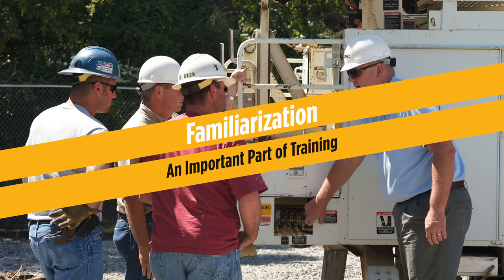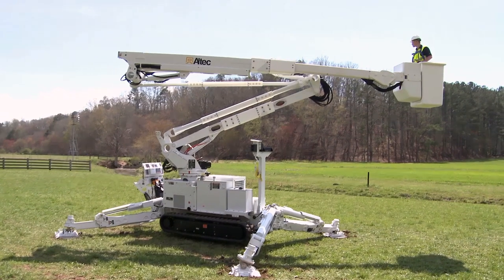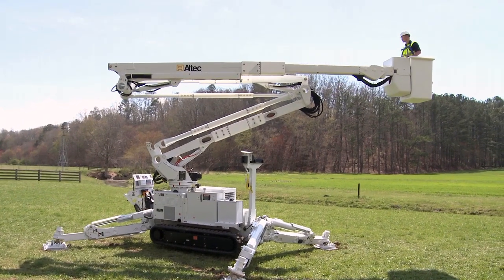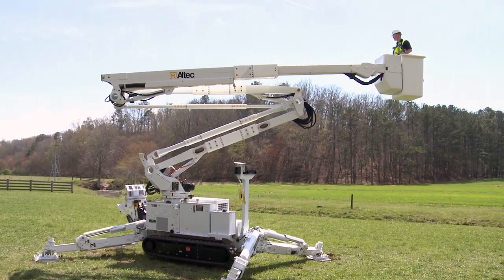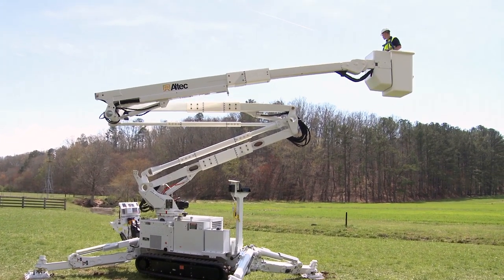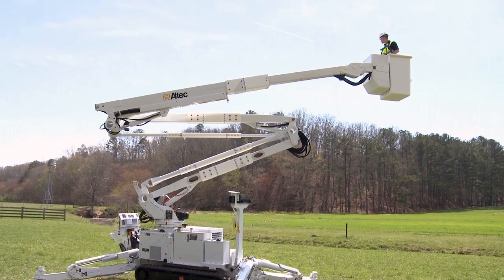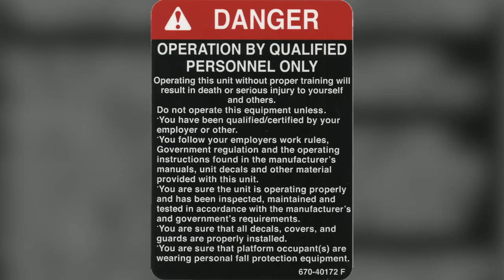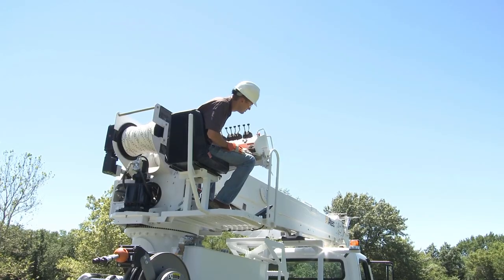Altec Product Operation Familiarization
Familiarization is an important part of training.  This video walks you through the 5 steps of familiarization.

Register with Sentry Online to view all of our safety videos